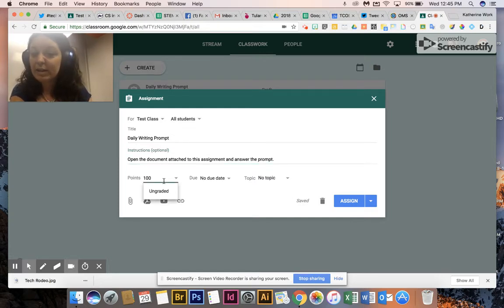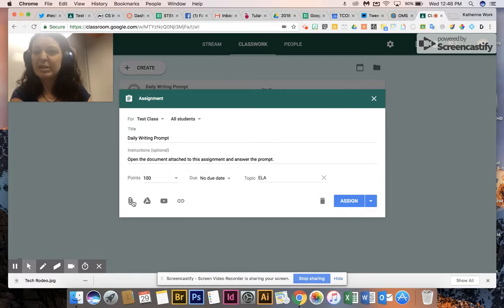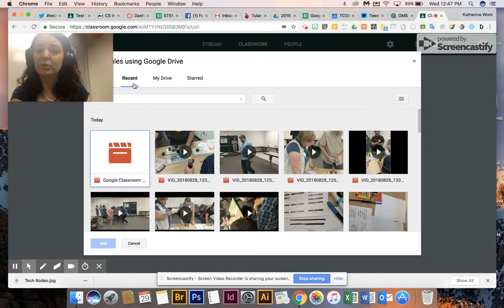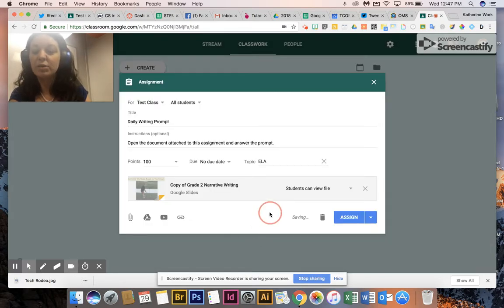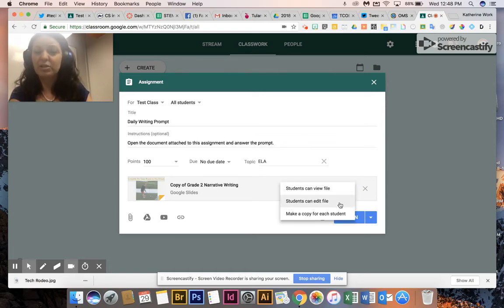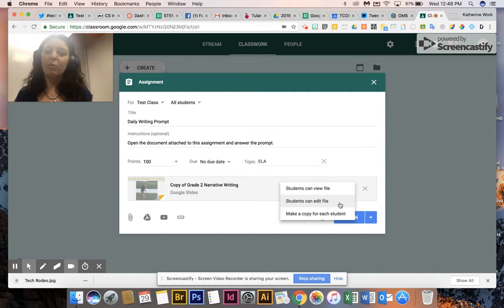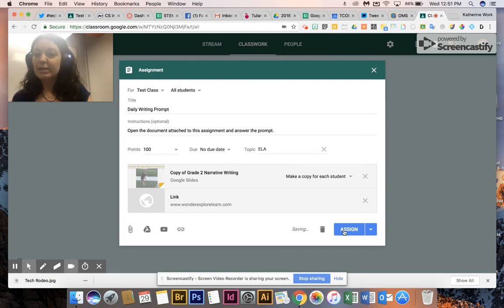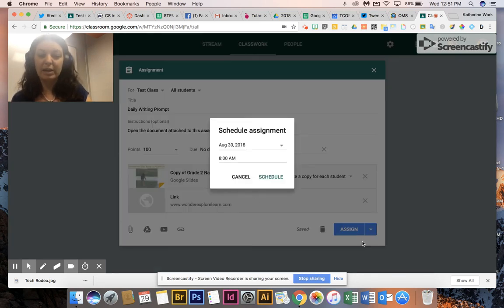Google Classroom Create an Assignment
Ensure your sharing settings are correct for Google Classroom assignments